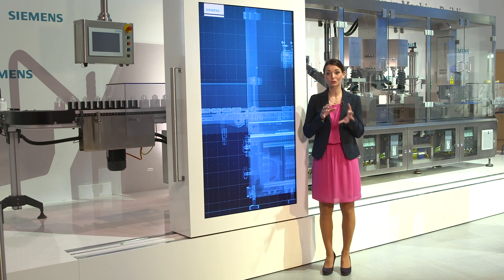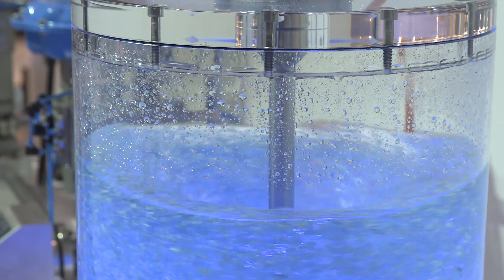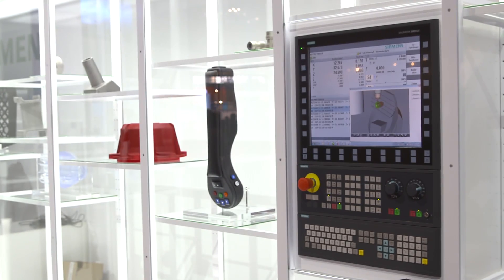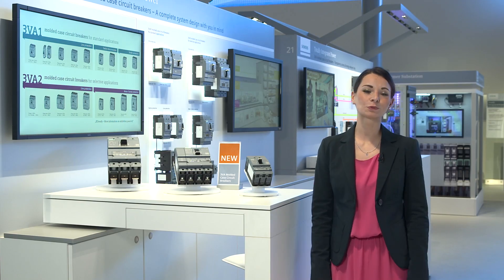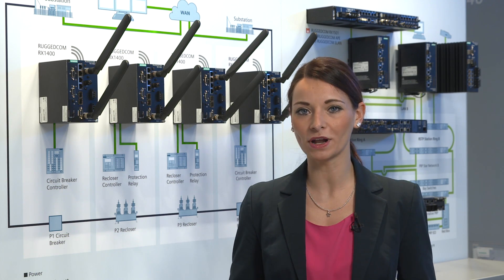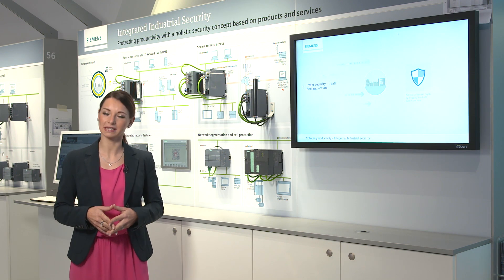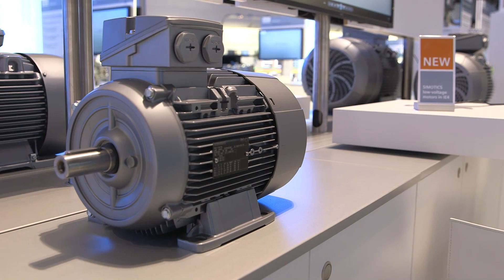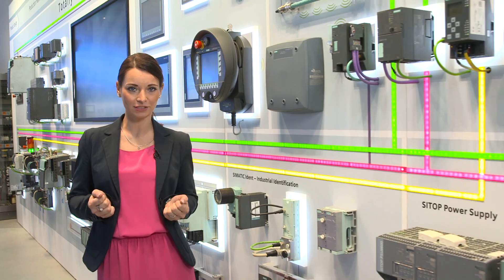Highlights from Siemens at Hannover Messe 2015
Welcome to one of the biggest stands here at the Hannover Messe 2015
We are going to take you on an exciting tour which focuses on the topic of digitalization, because our motto for this year’s fair is “On the way to Industry 4.0 – Driving the Digital Enterprise”.